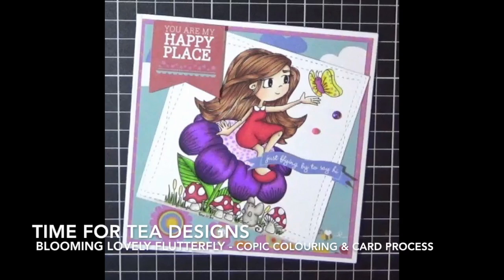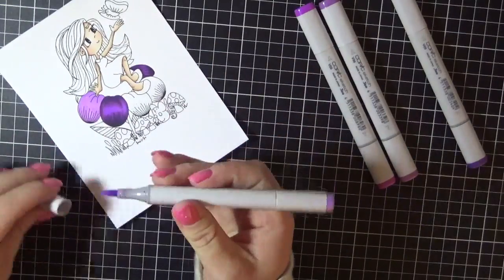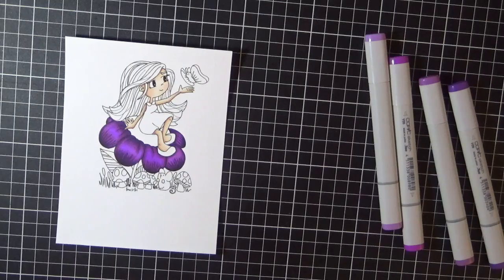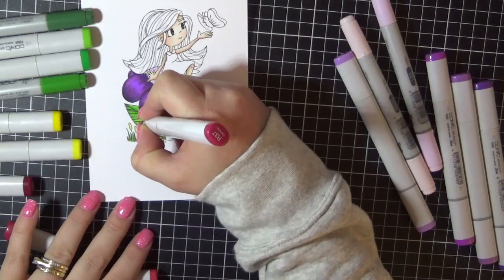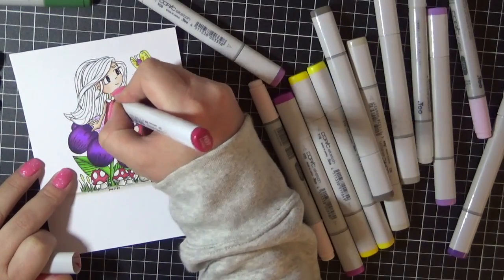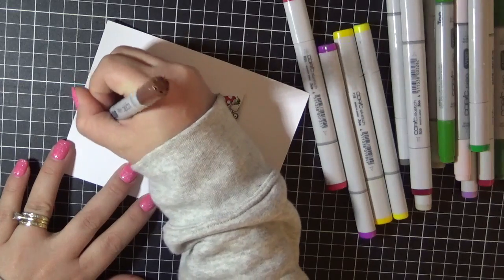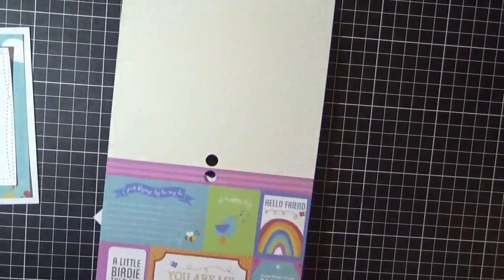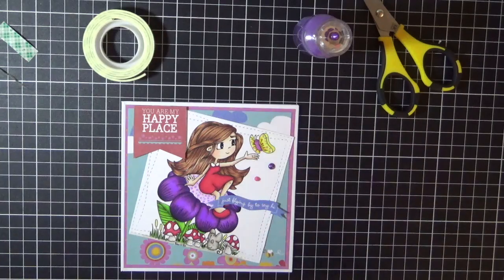Time For Tea Designs - Blooming Lovely Flutterfly Copic & Card Process